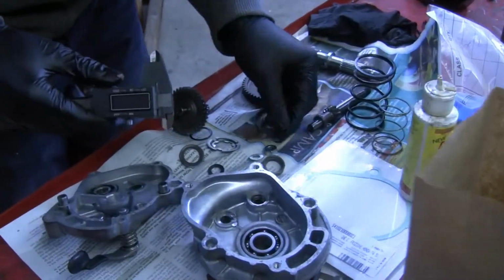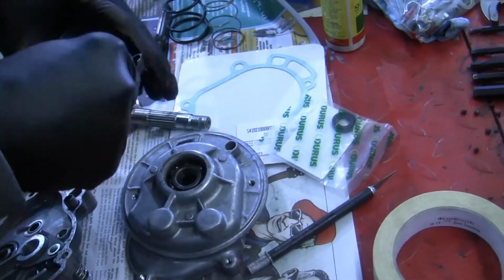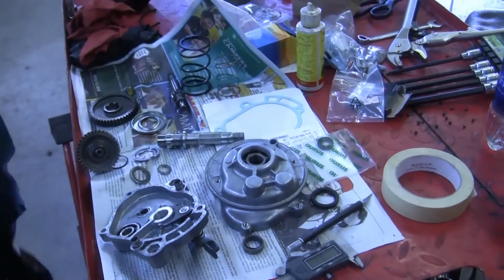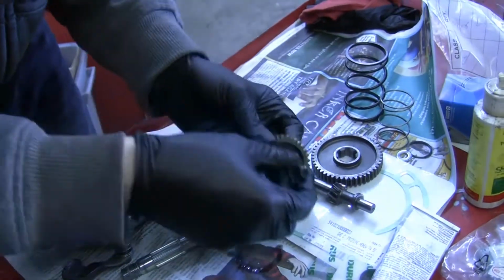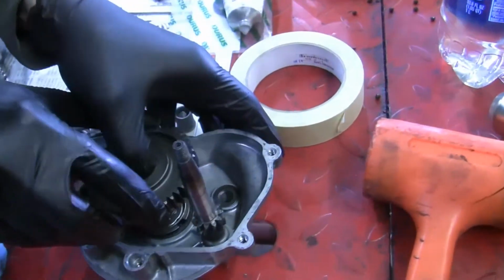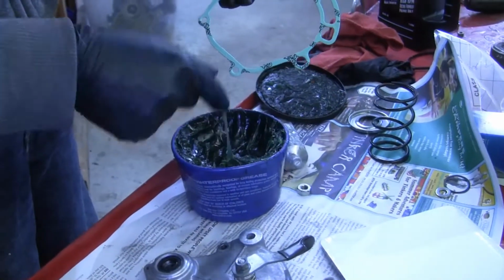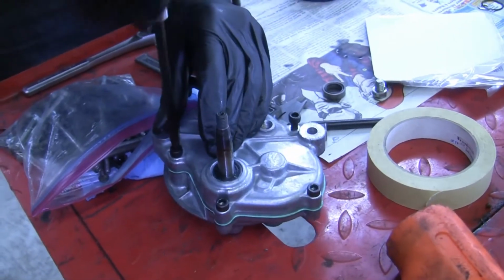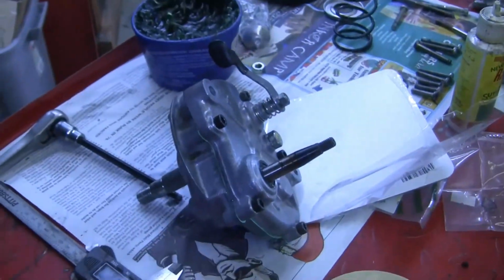Informal, Casual & Rambly Hobbit Transmission Reassembly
This was toward the end of the day when we were crunched on time, so while this info is useful it's not necessarily canon to  the Bakers Dozen Build series. Despite what Jesse say I do find his screwdriver rant interesting.